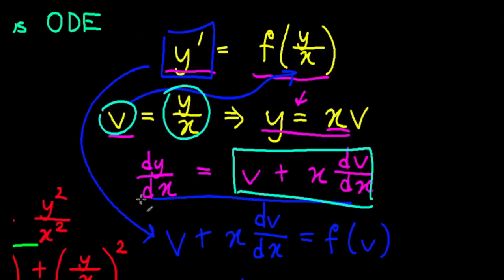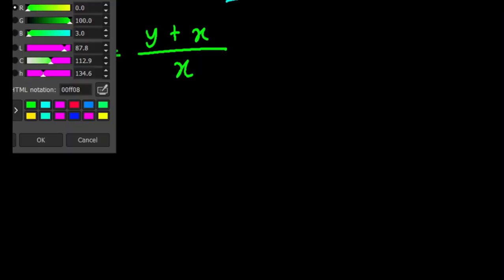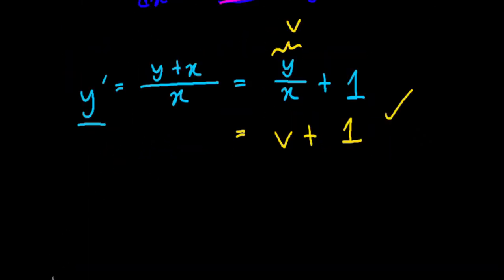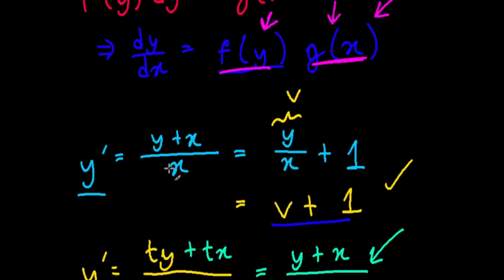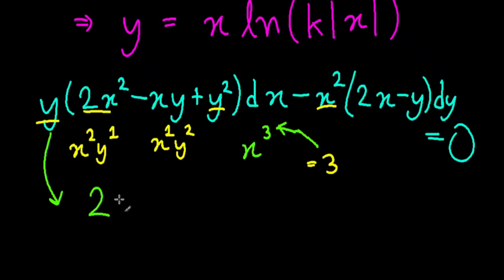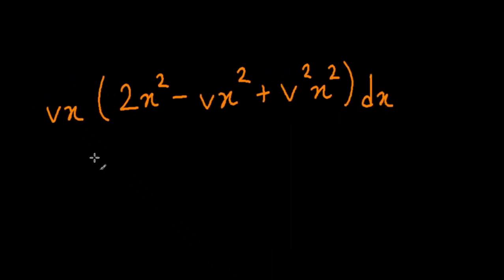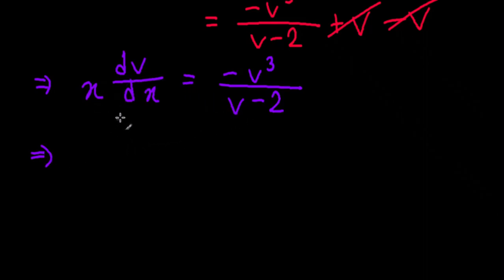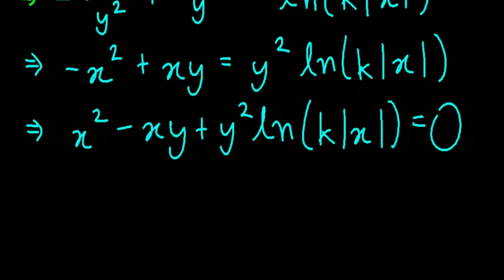First Order Homogeneous DEs PRACTICE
Now that we're clear about the strategy, let's get our hands working on some actual 1st order homogeneous DEs!